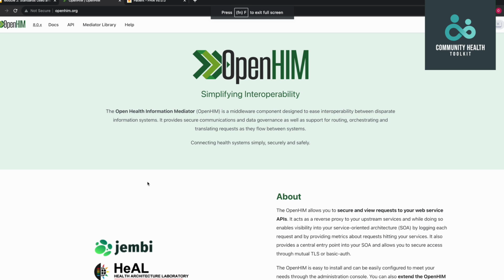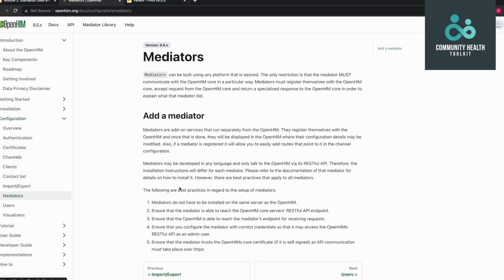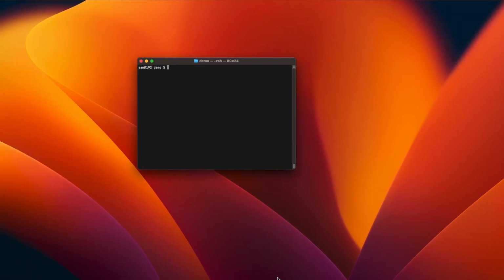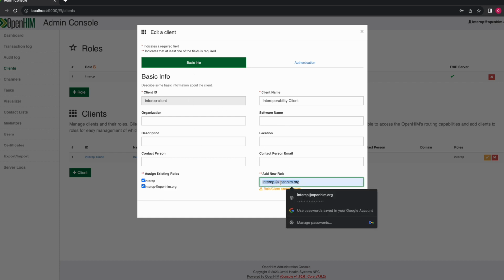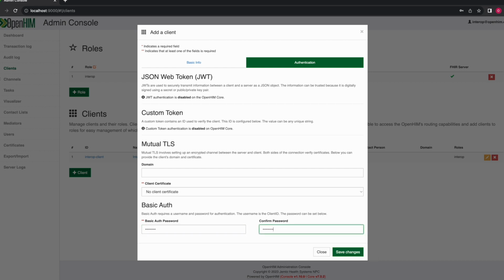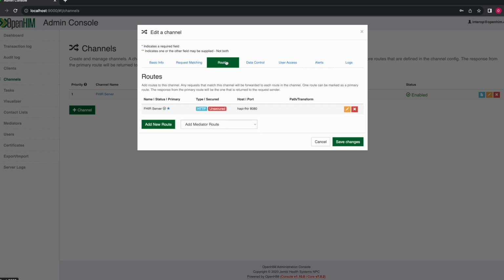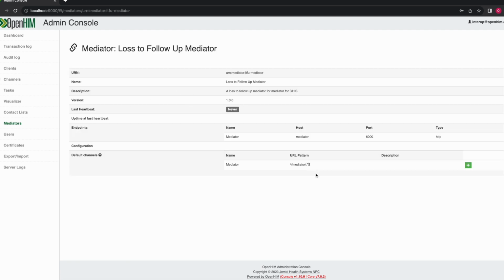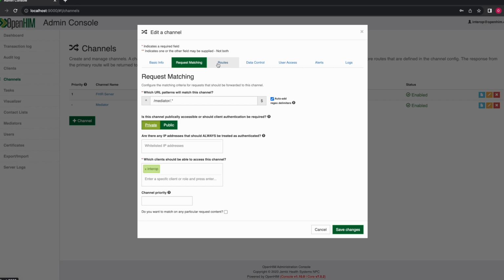CHT Interoperability Tutorials - Local Setup